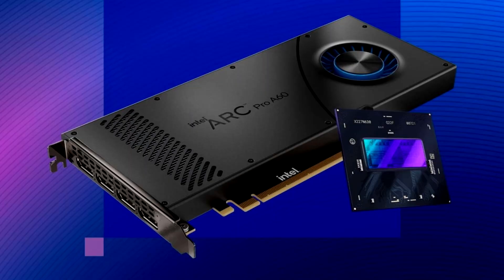Intel unveiled the Arc Pro A60 and A60M professional graphics cards